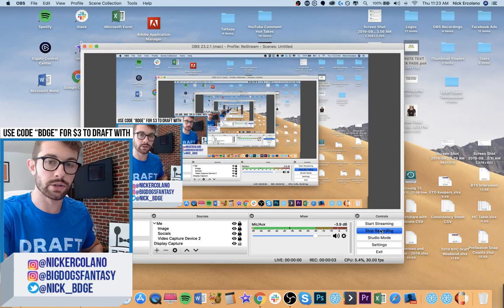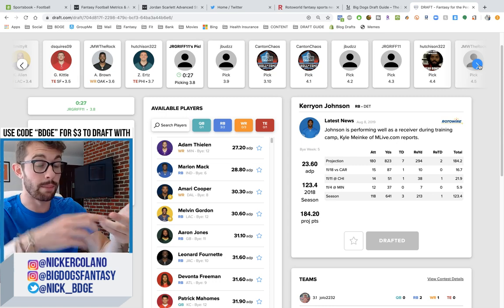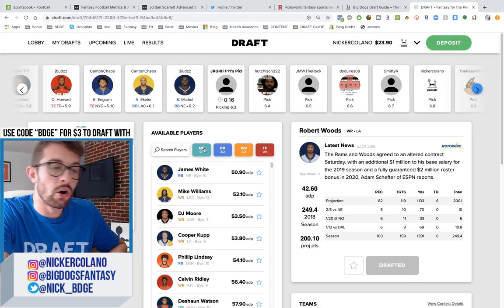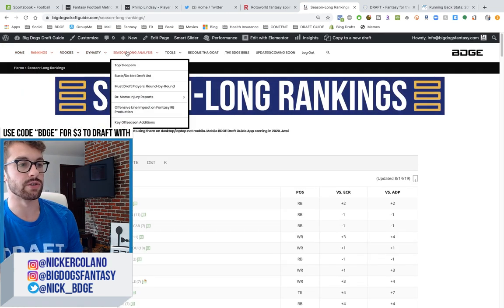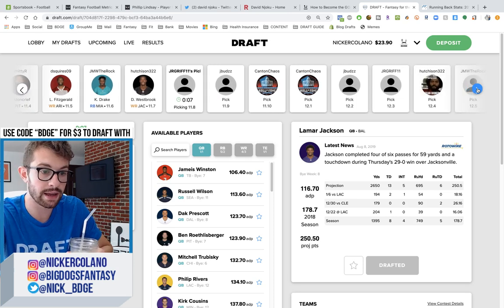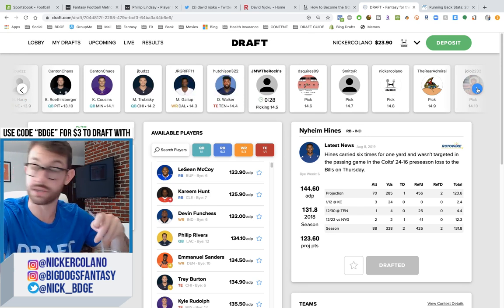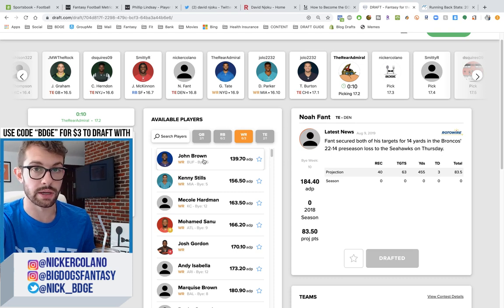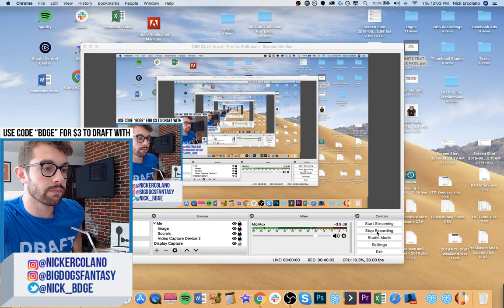2019 Fantasy Football Mock Draft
2019 Fantasy Football Mock Draft

Every Friday we're doing it live from the HQ with a 2019 Fantasy Football Live Mock Draft, presented by DRAFT.com & the DRAFT APP, talking all of the top running backs, wide receivers and tight ends for the 2019 fantasy football season. This was a 10-team Half PPR mock draft, where I was picking from the #3 spot. Enjoy!

Sign up for MonkeyKnifeFight w/ promo “bdge” to get a 100% deposit match